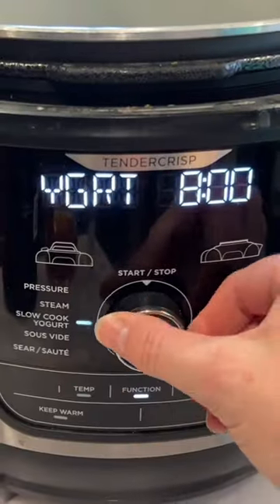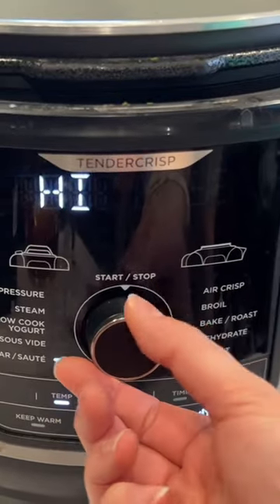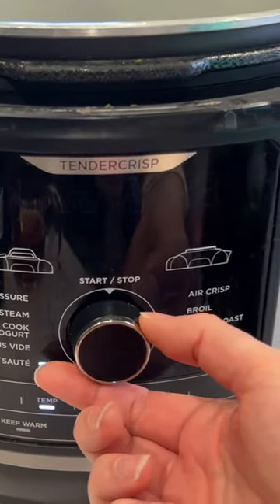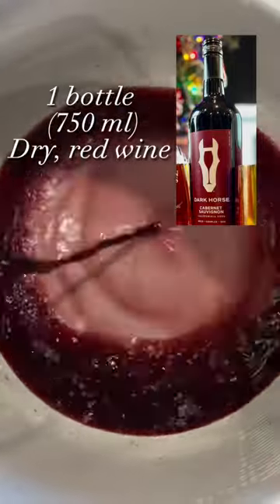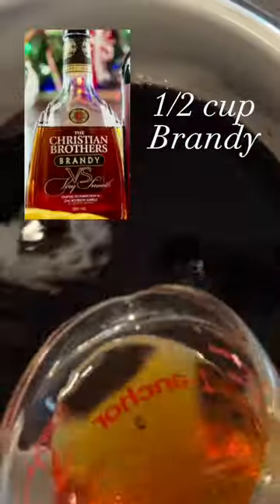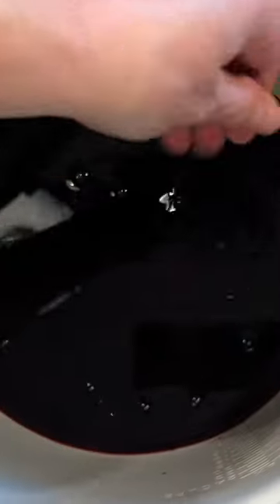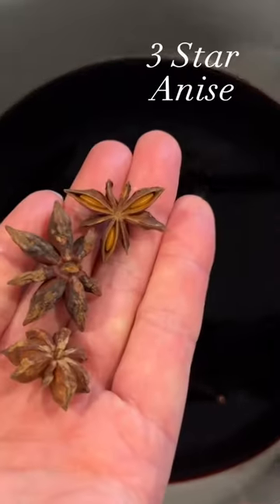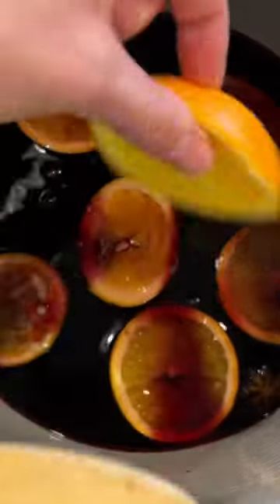The PERFECT Holiday Cocktail || Mulled Wine Recipe